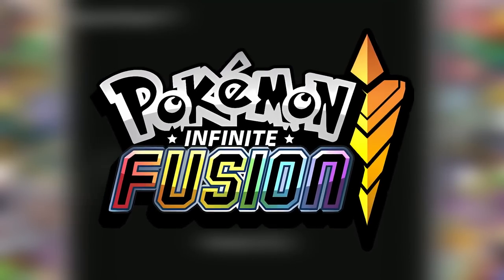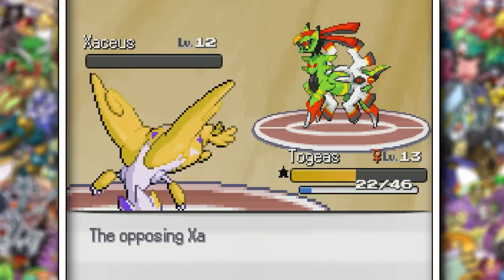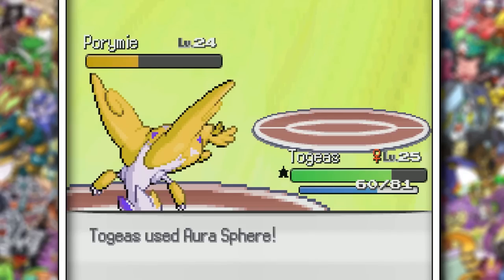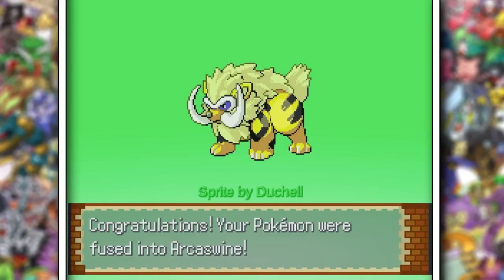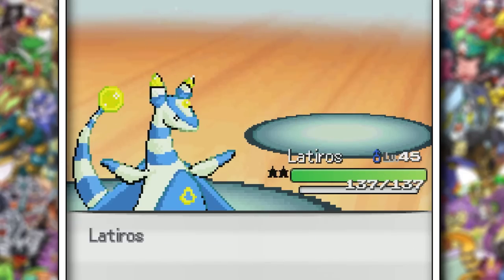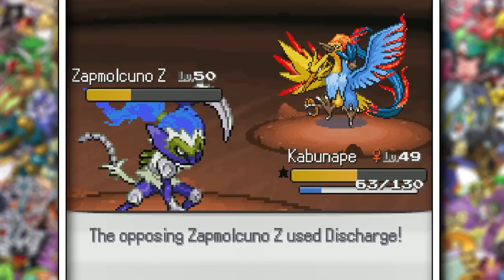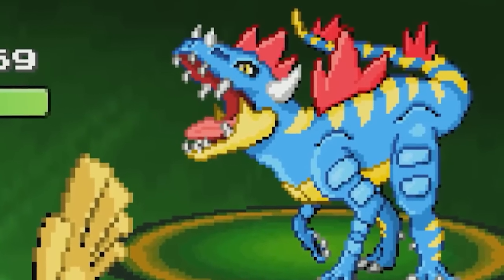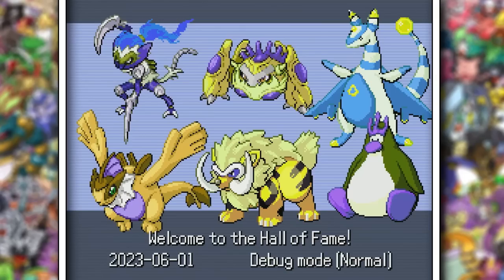Pokemon Infinite Fusion but I Can Only Use Shiny Fusions!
Today we attempt to beat a randomized run of pokemon infinite fusion but I can only use shiny fusions!